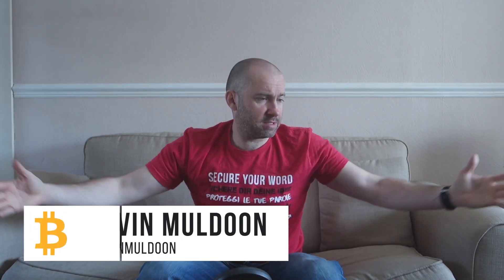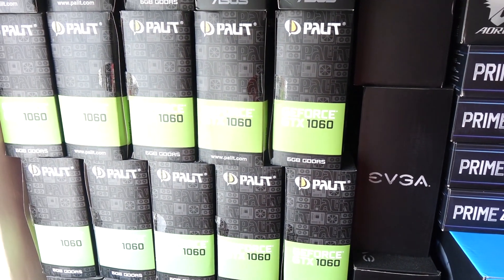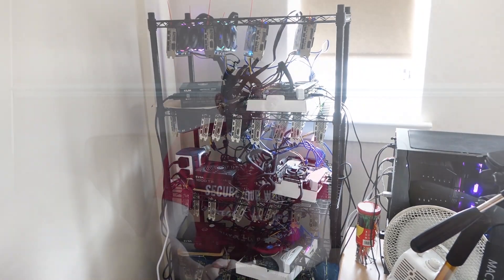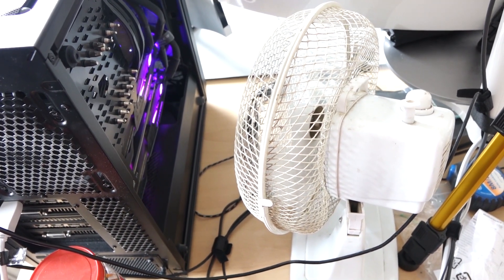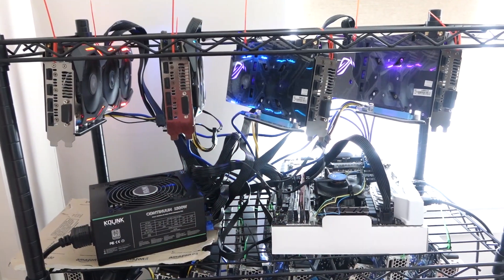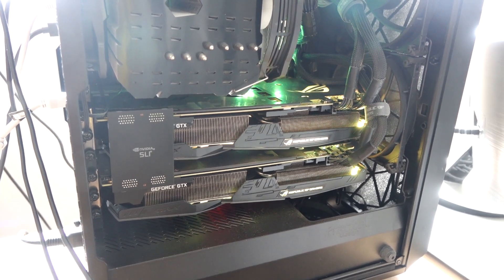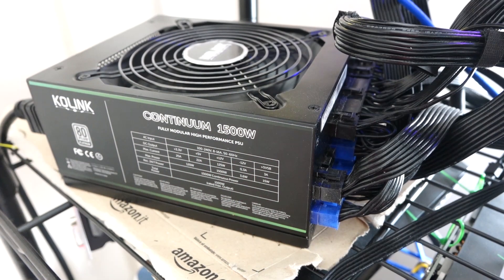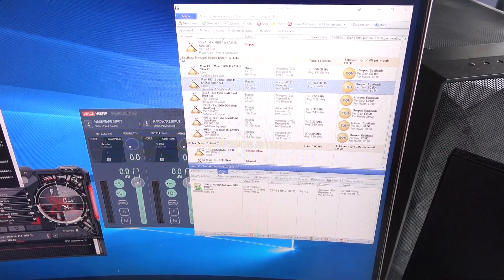Dropping the Temperatures on My PC's 1080 TIs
The hotter temperatures in the UK have pushed the core temperatures of my GPUs up.

I discuss this issue in this video together with some other options I have to reduce temperatures in my office.

Kevin

Trezor

KeepKey